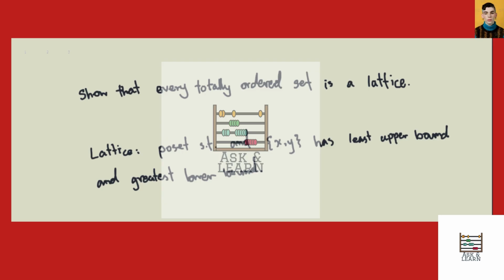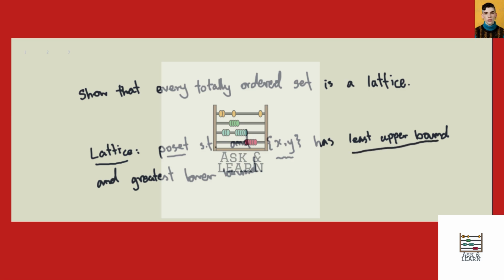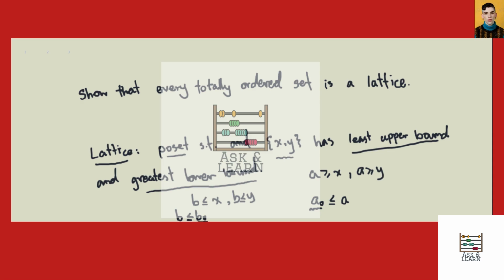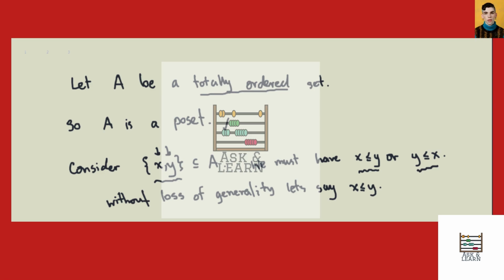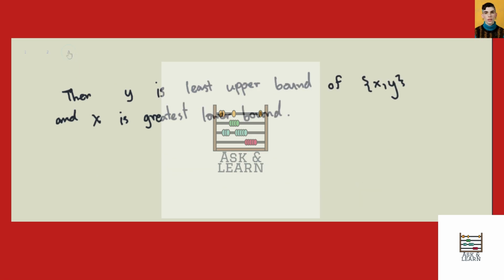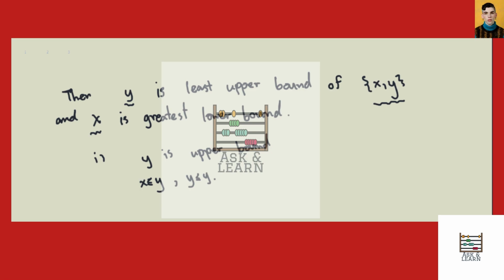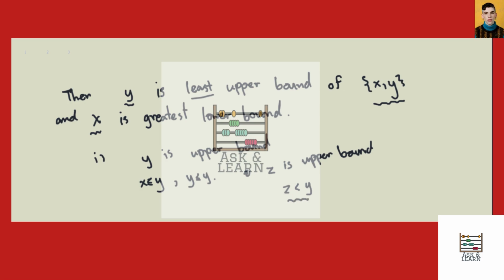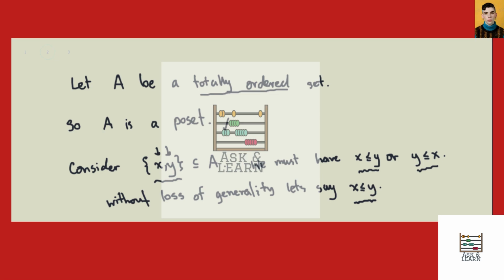[Math] Show that every totally ordered set is a lattice.